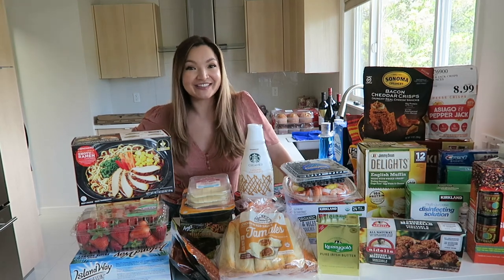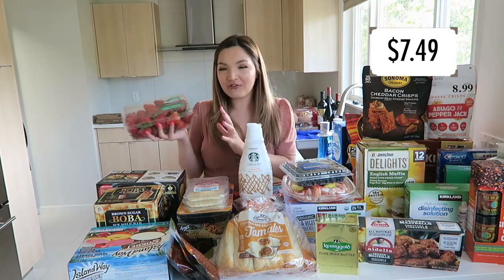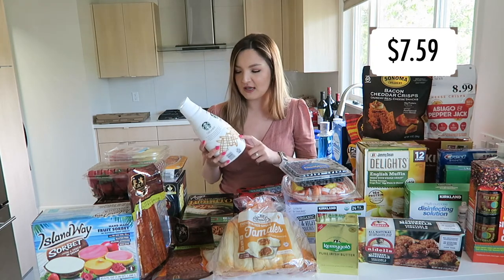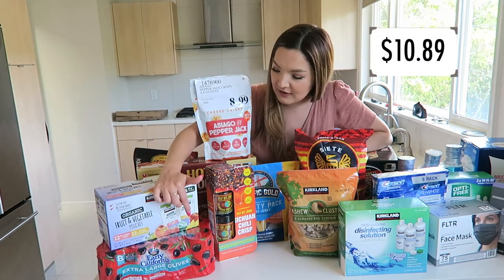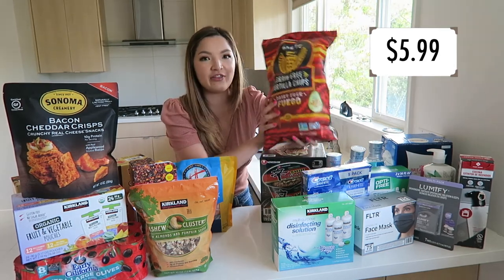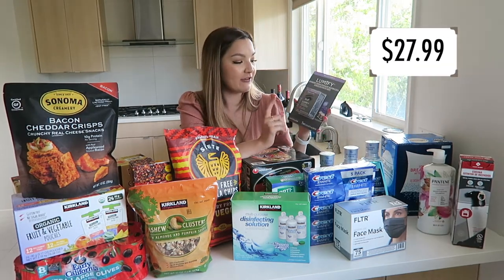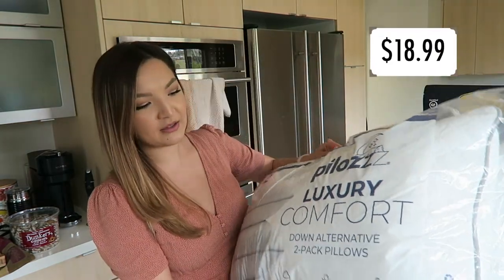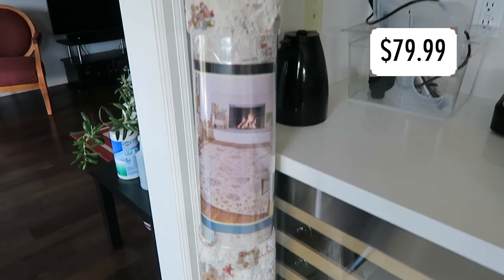HUGE Costco Haul! | Summer 2022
We just moved so we were in need of a huge costco haul. Here is what is new at Costco Summer 2022. What are your costco favorites??

We picked up some favorites and new items for the summer!